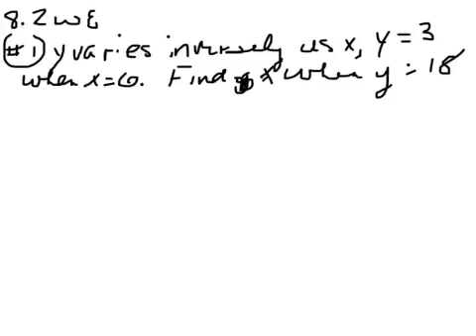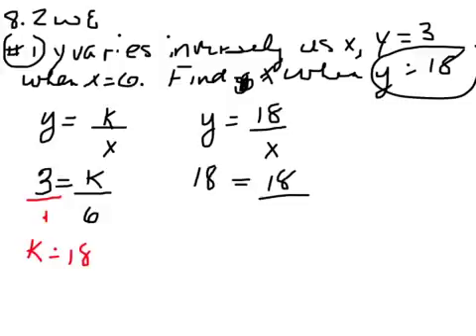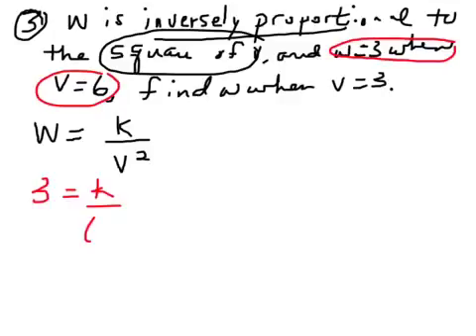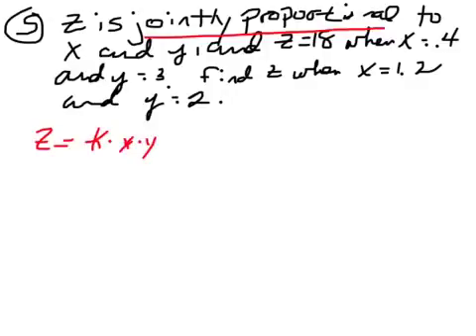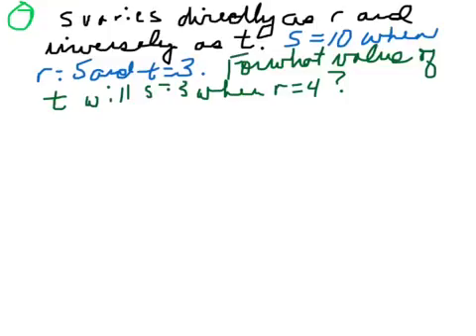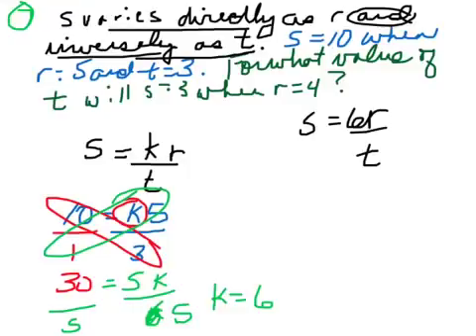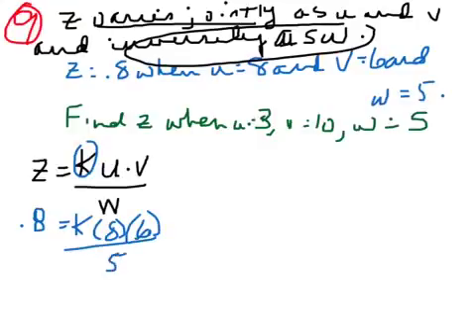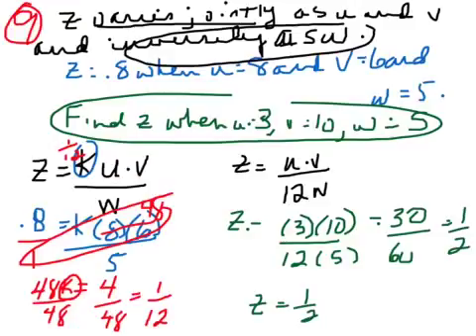Alg 2 8.2 Written Exercises #1-9 odd